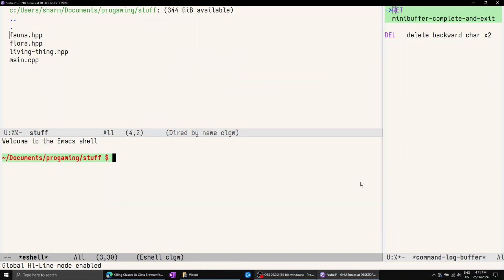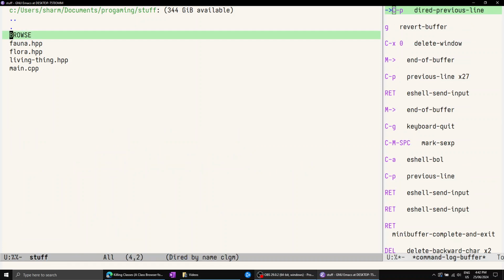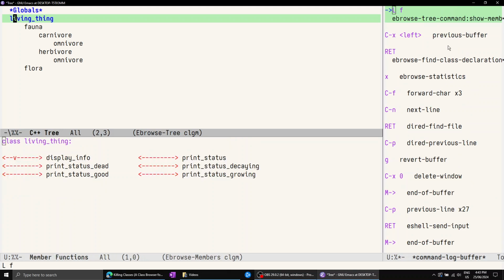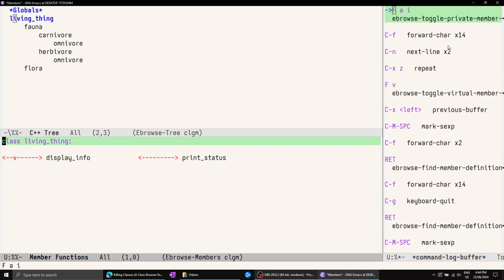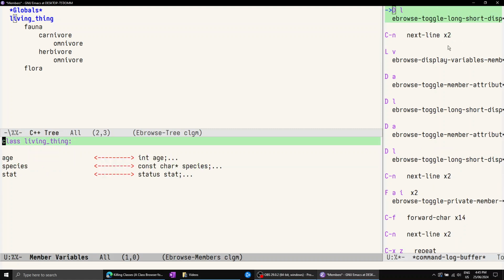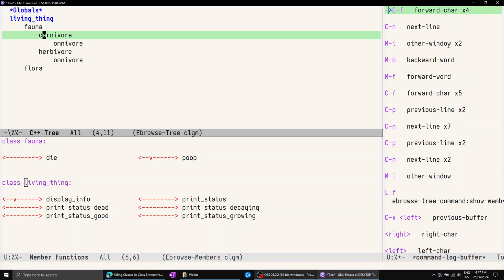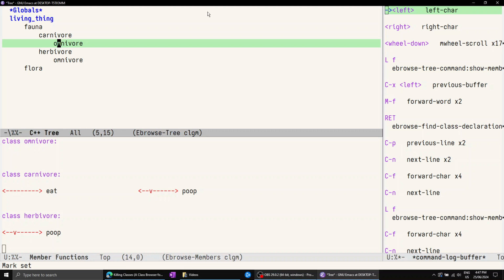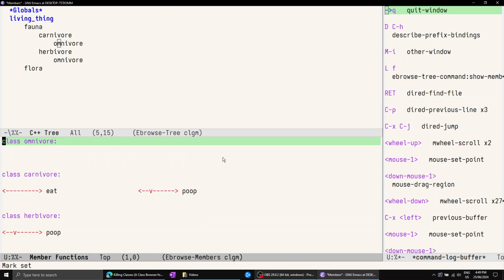Emacs: Ebrowse, a browser for c++ classes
Ebrowse is a browser for c++ classes, it can view functions variables, and other generally helpful stuff when working with large c++ projects in emacs.